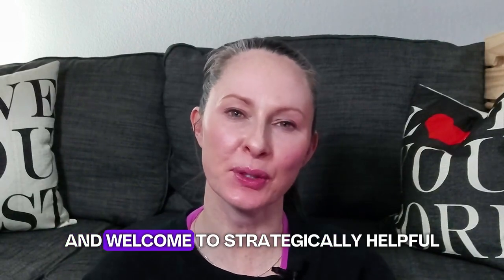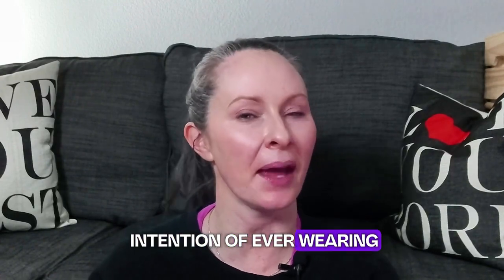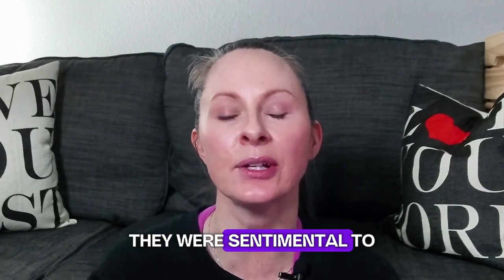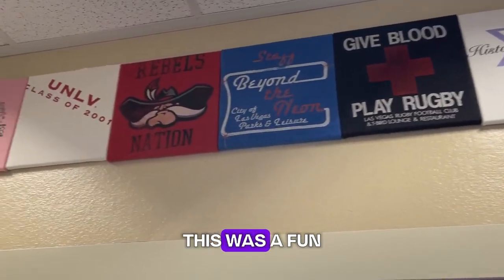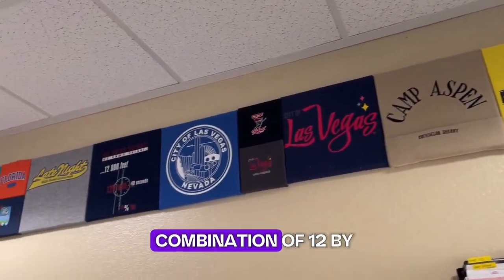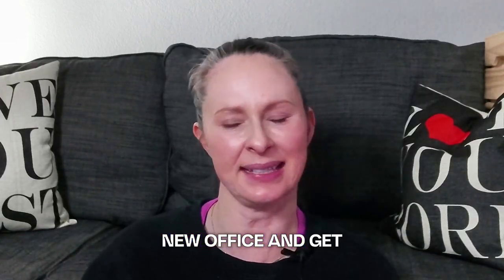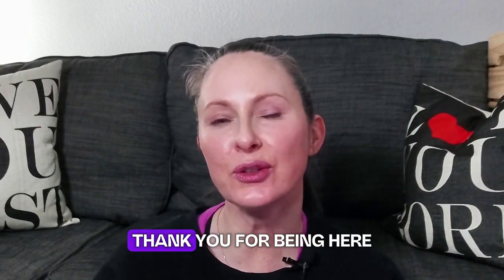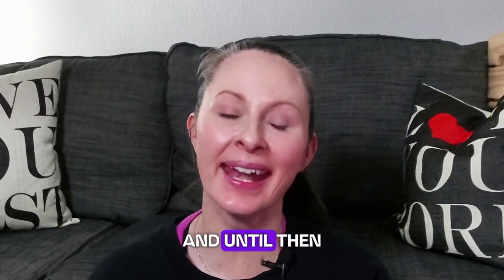Creative Organizing & Decor Solution for ❤️T-Shirts-Overly Organized Series ep09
This video is #9 of 29 in the F29 Video Challenge for Leap Year/February 2024, where I'll be sharing 29 creative organization inspirations for everyday items. 🚀

PRODUCTS MENTIONED:
➡️12 x 12 canvas

➡️6x6 canvas panels

➡️Velcro 3M Command Strips

💡 Have a brilliant organizing idea you'd like to share or a suggestion to make my videos better?